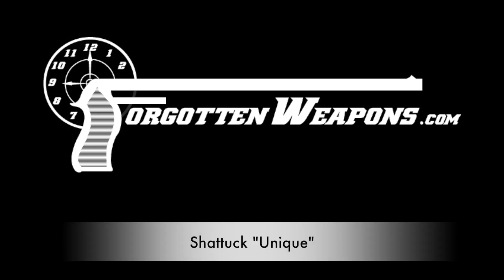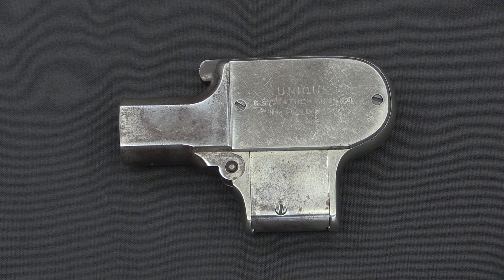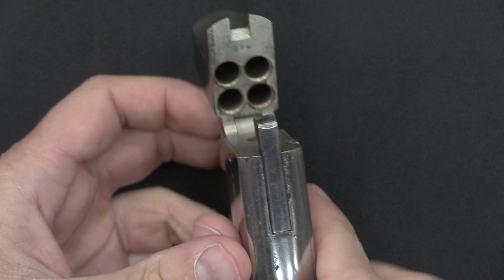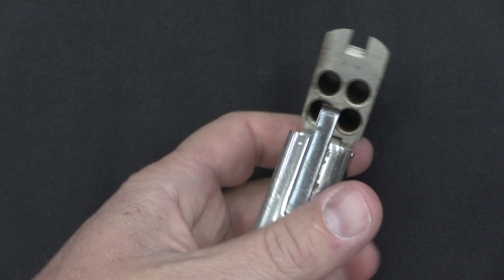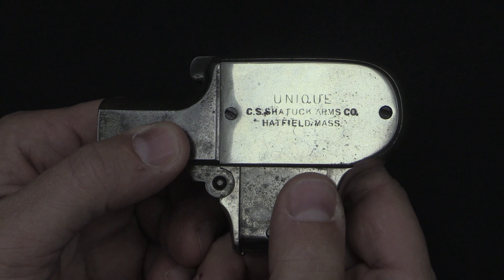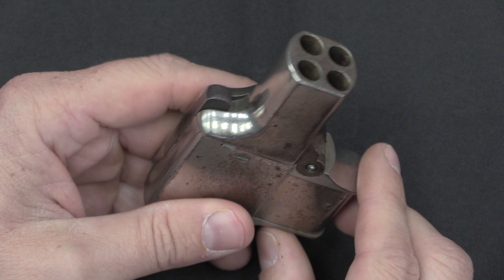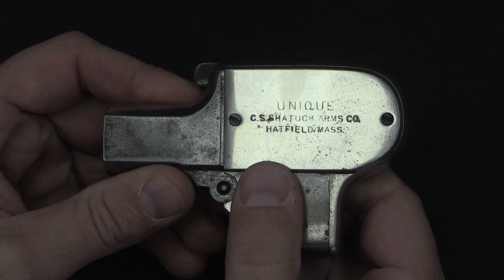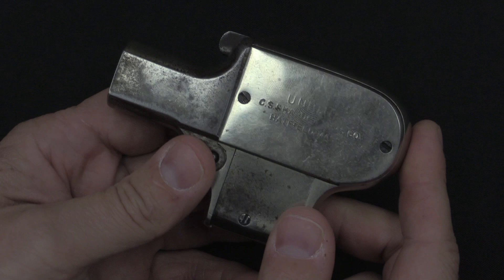Shattuck "Unique" Hideout Squeeze Pistol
C.S. Shattuck’s “Unique” squeeze pistol is one of the last of this sort of sightless, underpowered hideout guns. Its core patent was actually filed by Oscar Mossberg, who worked for Shattuck before setting up his own company, which you are much more likely to have heard about today! Mossberg would refine the concept after World War 1 into the Mossberg Brownie, but that is a topic for another day.

Shattuck produced a few thousand of these squeeze-fire guns, primarily chambered for .22 and .32 rimfire, although there were a small number also made in .30 rimfire. They are all 4-barrel guns, with a rotating firing pin that discharges the rounds sequentially, one per squeeze. This particular example is a .32 caliber one, which used a slightly larger frame than the .22s.